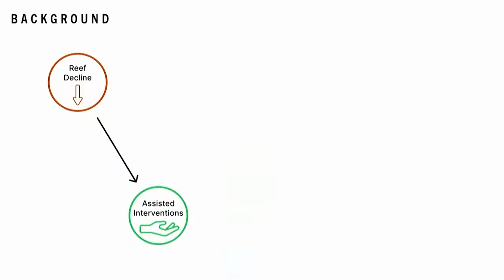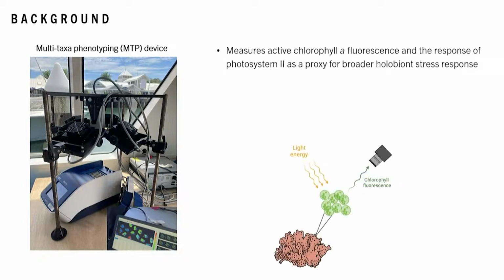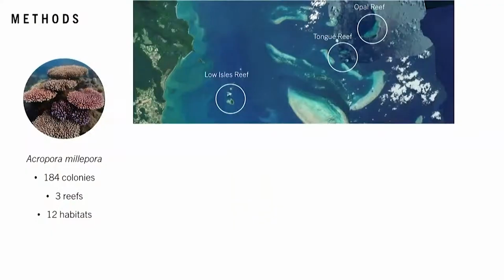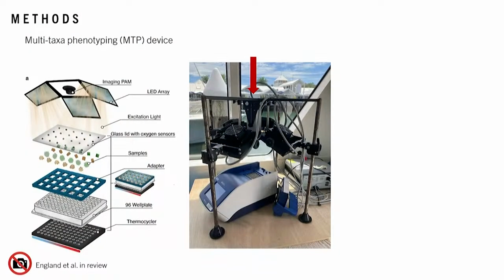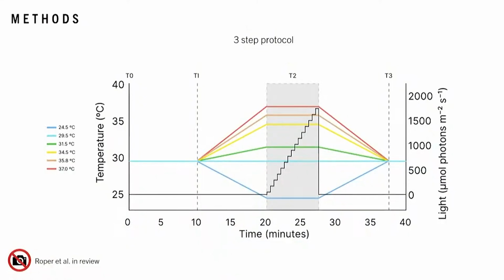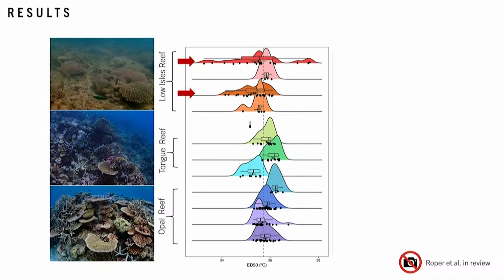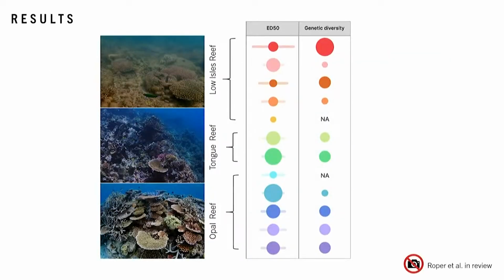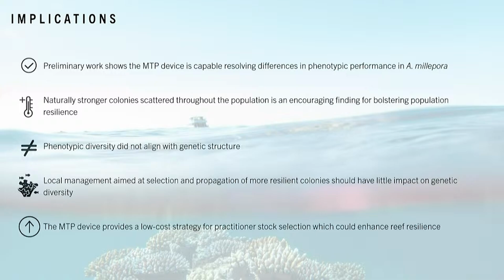Evaluating a phenotyping tool to guide selection of coral material for restoration purposes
*Evaluating the use of a high-throughput phenotyping tool to guide selection
of coral material for restoration purposes*

_Roper CD, Suggett DJ, Herdean A, England H, Howlett L, Edmondson J, Camp EF_

As coral restoration efforts intensify worldwide, selection of coral material that has beneficial emergent phenotypes has been identified as a strategy to increase future reef resilience. However, any approach which filters source material, such as through selection of colonies with advantageous phenotypes, could unintentionally reduce genetic diversity, and thus it is important to understand the potential consequences of colony selection based on phenotyping. Furthermore, high-throughput tools that allow us to characterise phenotypic diversity rapidly and cost-effectively in the field are generally lacking. In this study, we apply a novel, high-throughput phenotyping device to examine differences in photophysiological performance of 186 colonies from 3 reefs and 7 sites across the continental shelf (250 km2) under a thermal gradient (24°–37°). Through a rapid (4 colonies/40 minute) assay, we assess maximum quantum yield, electron transport rate, saturating irradiance, and non-photochemical quenching. We further assess the genetic structure of the phenotyped corals to evaluate how emergent phenotypes related to the underlying genetics. Our work shows that photophysiological responses varied significantly across reef communities and did not align with genetic structure which revealed a single, highly connected population, suggesting that selection of corals based on their photophysiological performance would not impact genetic diversity. This work demonstrates the potential of high-throughput phenotyping to identify corals with differences in predicted thermal optimum for targeted use within restoration.

Christine Roper
University of Technology Sydney

Michaelmas Cay Room
New technologies for restoration at scale session
11:45 AM Thursday, 18 April 2025